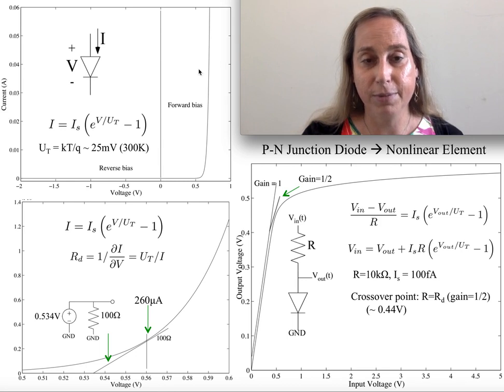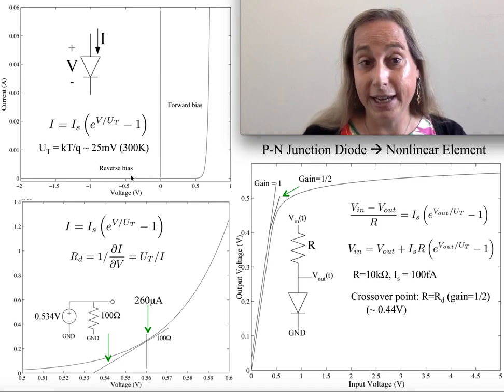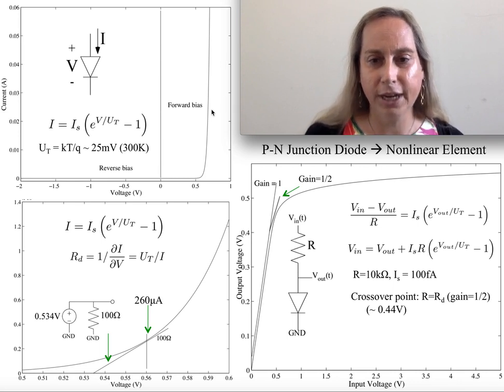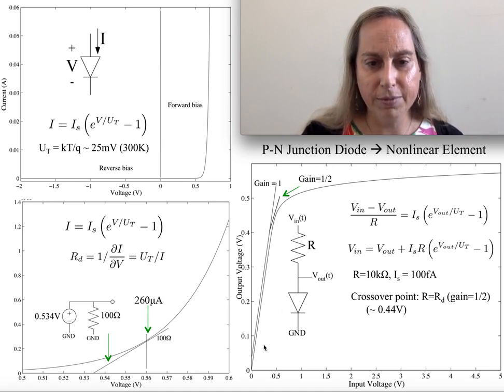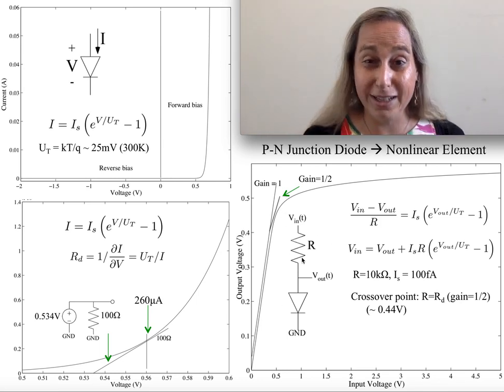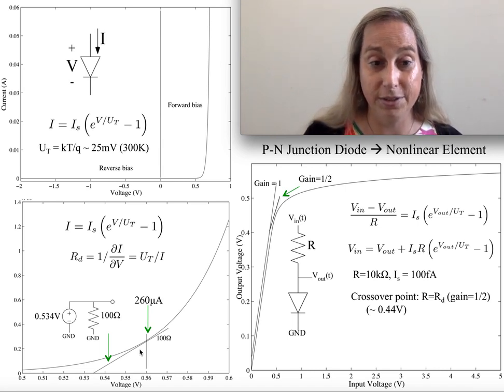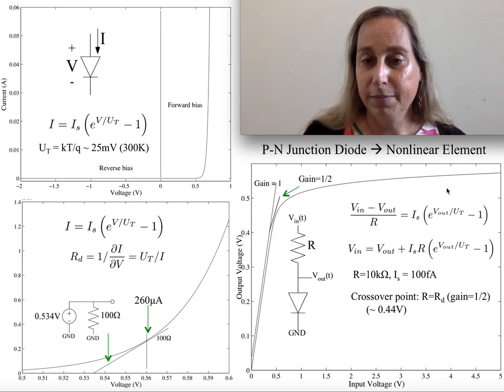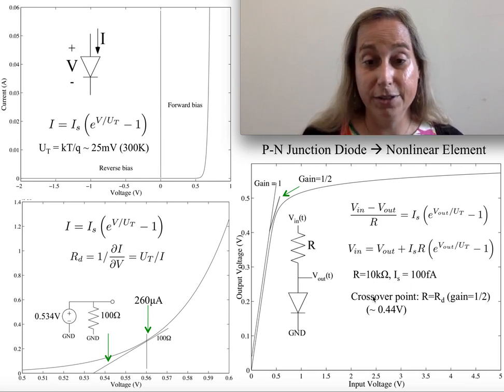Introduction to Diode Circuits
This video introduces basic circuit concepts using p-n junction diodes.  This video discusses the linearize resistance of a p-n junction diode.  This video also discusses the fundamental resistor--diode series circuit.